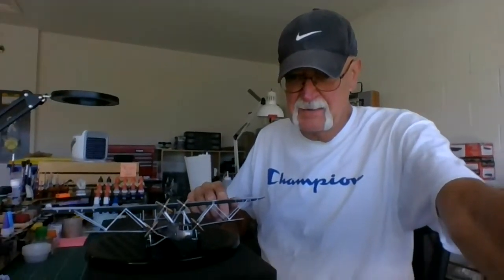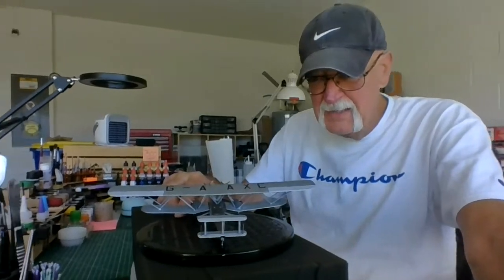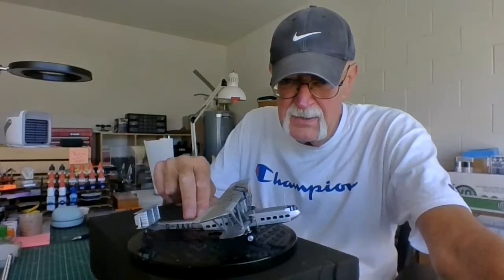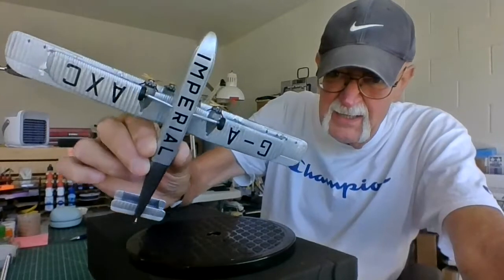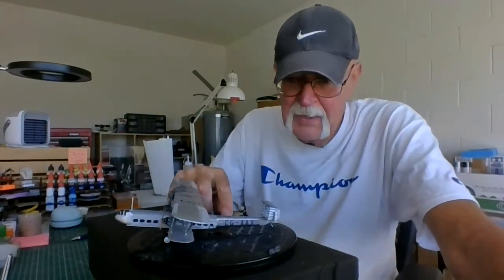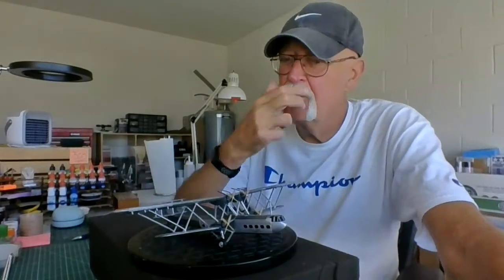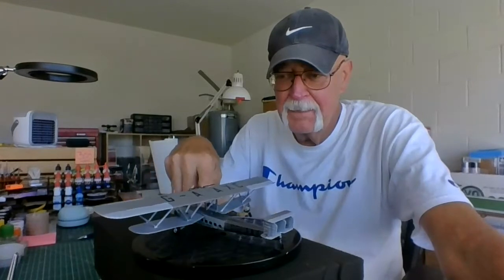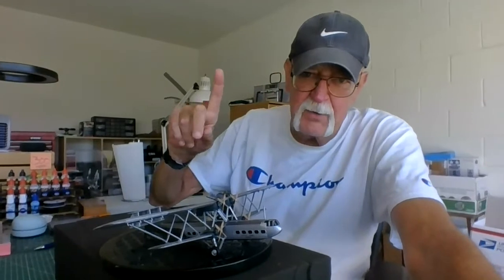Part #4 Final reveal of the Airfix Handley Page H.P.42 Heracles 1/144 scale